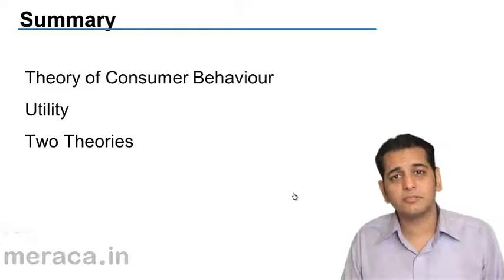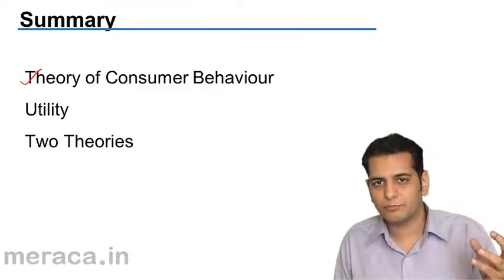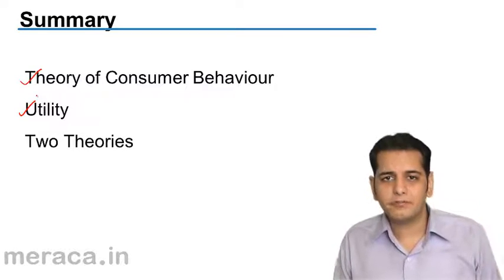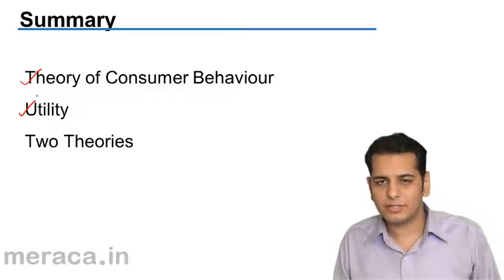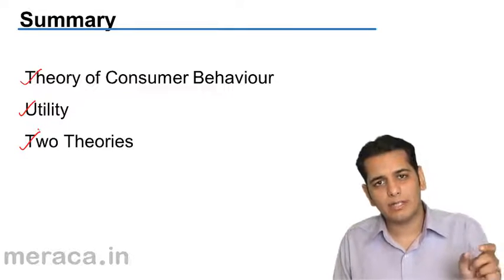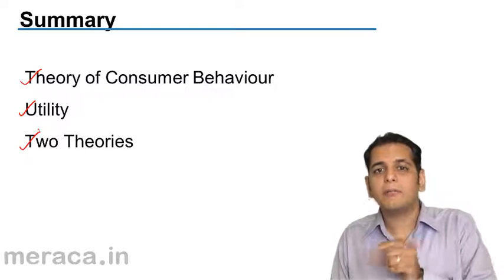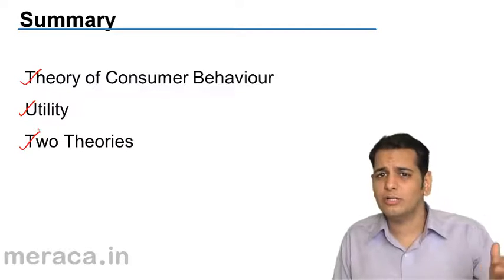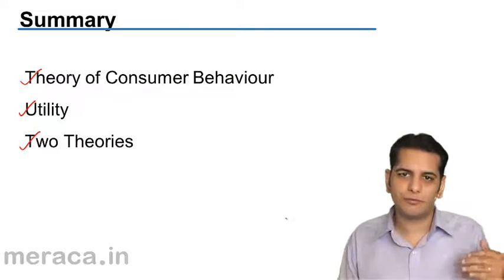Summary on Theory of consumer behaviour | CA CPT | CS & CMA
Summary on Theory of consumer behaviour, Learn Theory of Consumer Behaviour, What is Marginal Utility? What is Consumer Equilibrium.